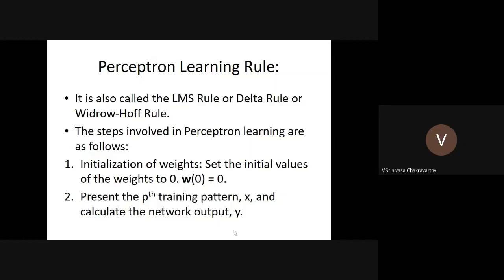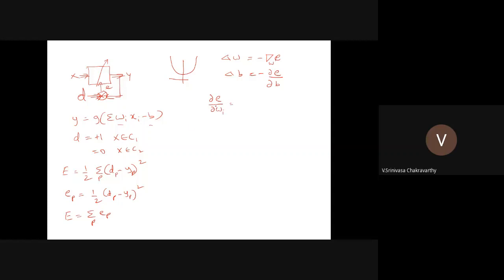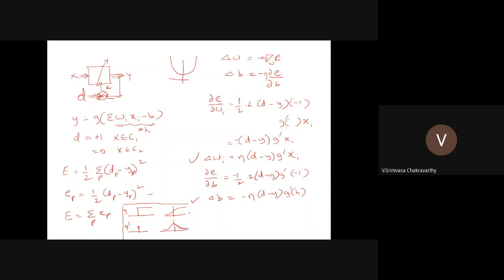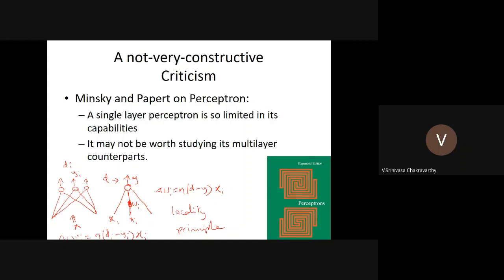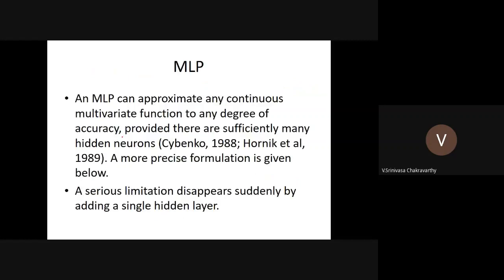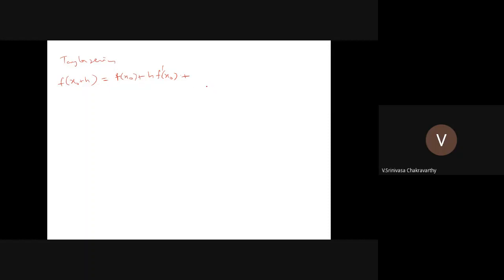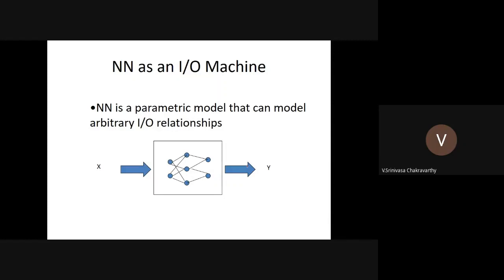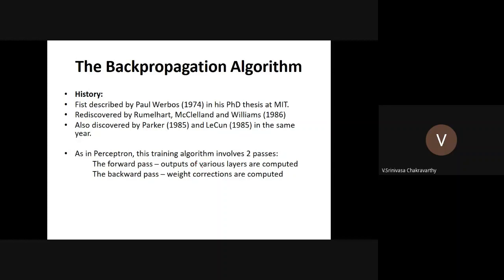29. BT6270 Computational Neuroscience - Perceptrons